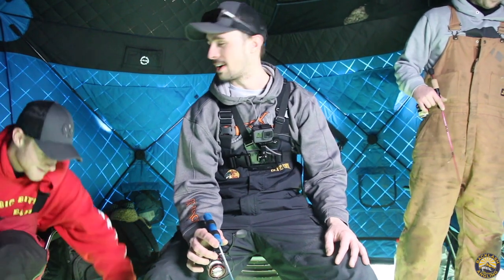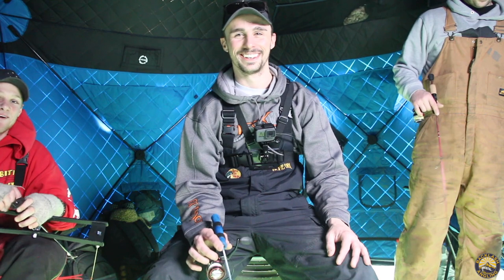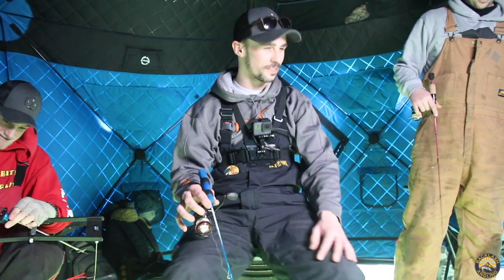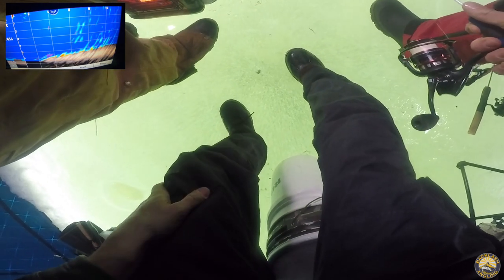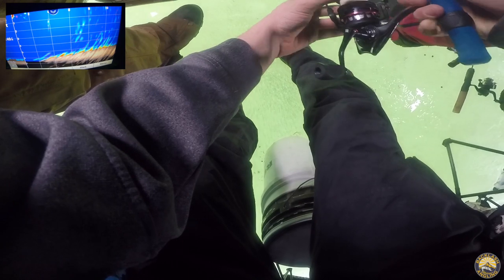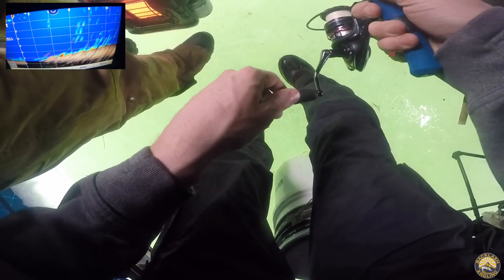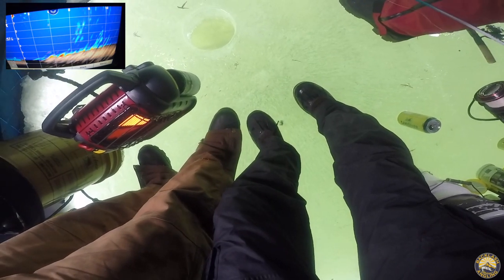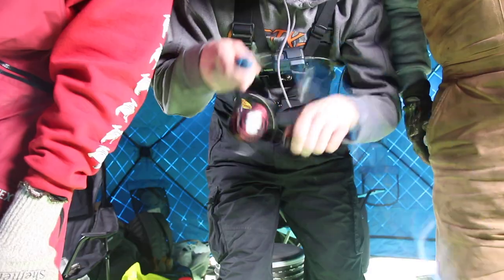How to use PANOPTIX for Panfish!.... Live Panoptix footage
Was feeling perch tacos so we decided to head to Lake Erie to put some topside. As requested we got the GoPro on the Garmin to get some live shots of fishing coming in and taking the bait. Hope you enjoy and the hat giveaway is coming up shortly!